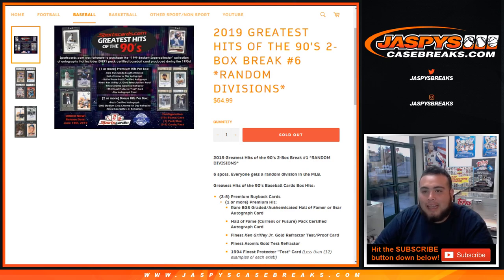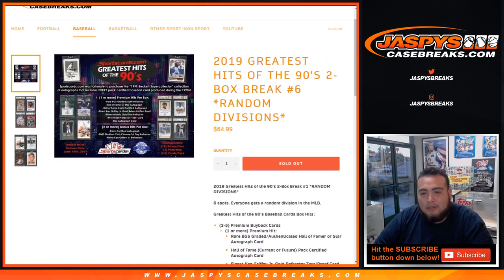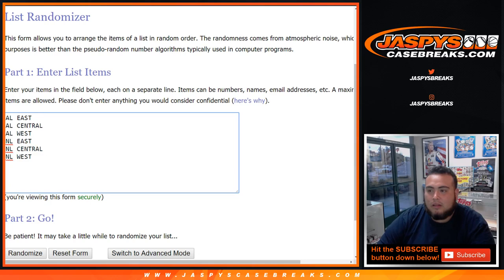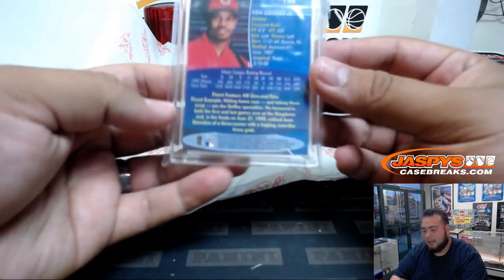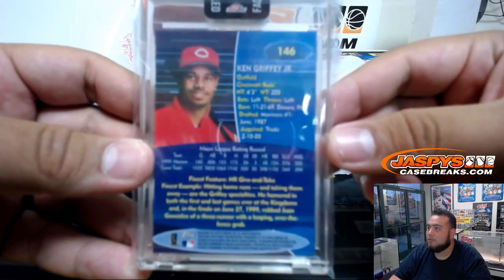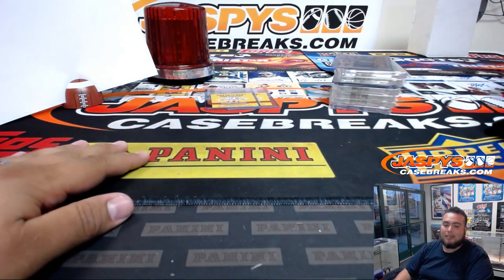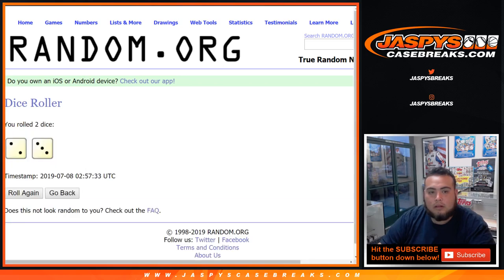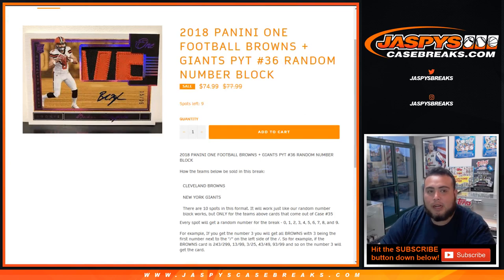SUN. 7/7 - 2019 GREATEST HITS OF THE 90'S 2-BOX BREAK #6 *RANDOM DIVISIONS*